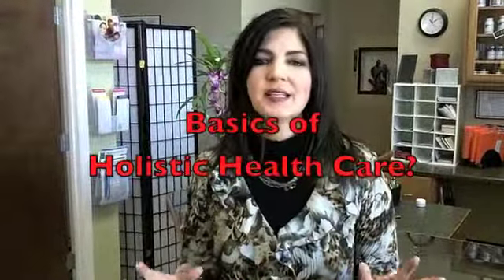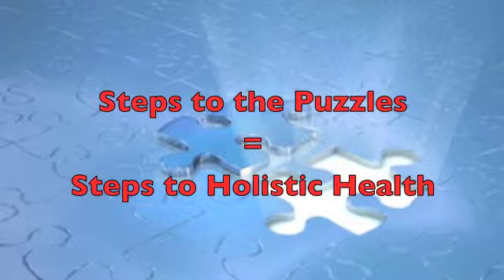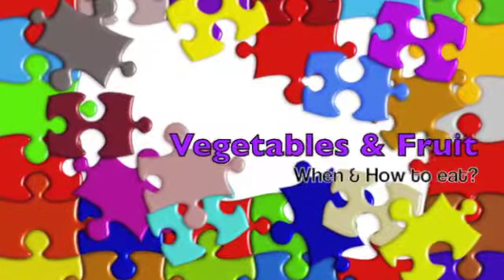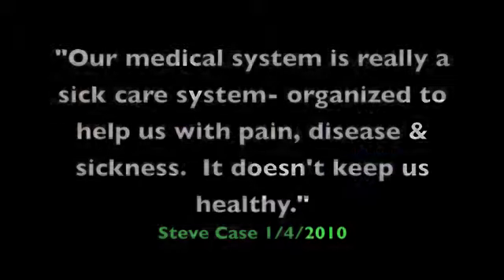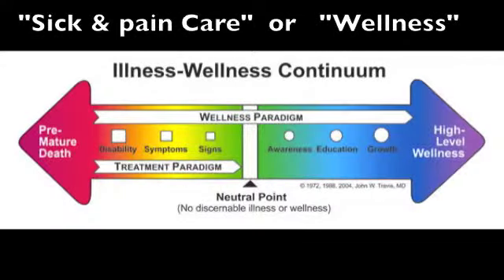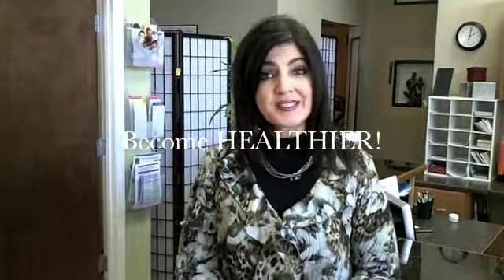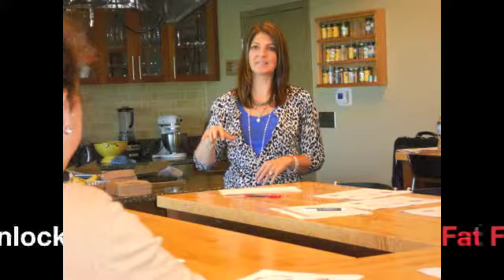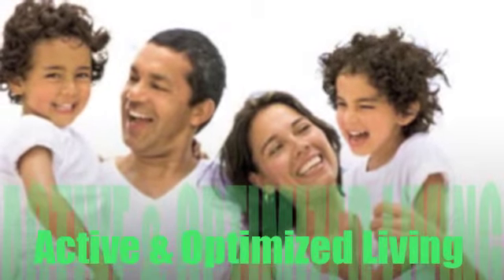Holistic Healing Dr Carrie Jardine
Do you know the pieces of Holistic healing, what order to do them in and how to use it to relieve symptoms, prevent future problems and optimize your life?  We have some answers!